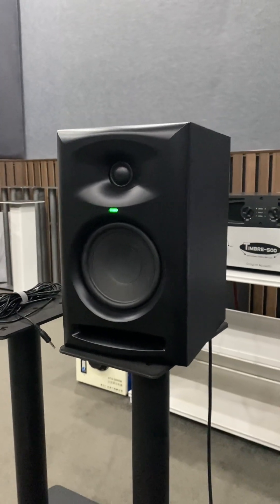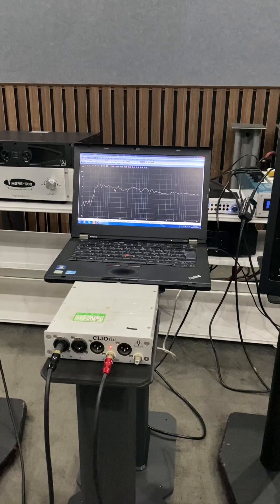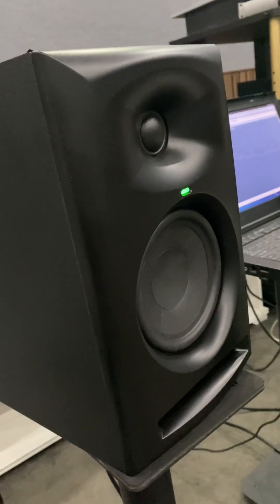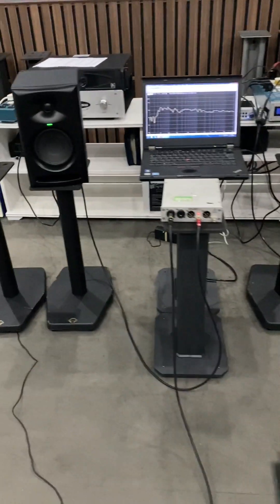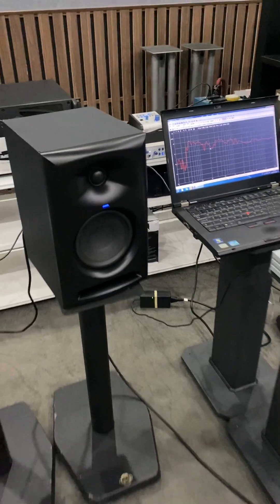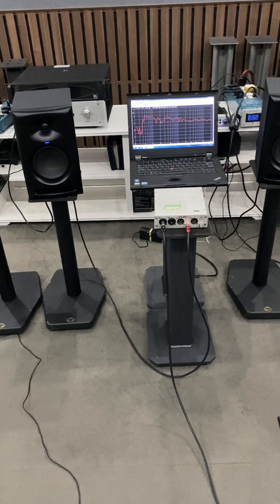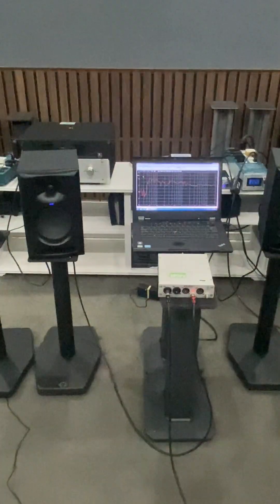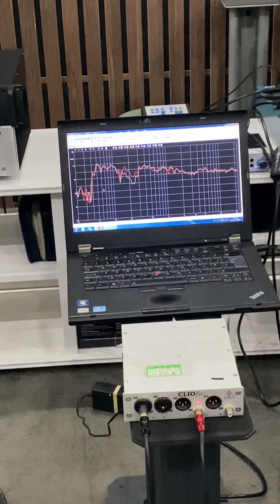Tiffany Audio Studio Monitors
At Tiffany Audio, we never stop pushing the boundaries of new technologies to deliver the best in sound innovation.

🎶 Introducing RCS – designed for consistent, accurate audio in any space, featuring built-in room correction technology that adapts to your environment for professional-grade clarity every time.

🔹 Key Features:
✅ Built-in DSP calibration for real-time room analysis
✅ Two-way active design for balanced, high-definition audio
✅ Perfect for untreated or acoustically challenging spaces

🎛️ Effortless Setup:
Simply plug in the calibration microphone, press a button, and let RCS optimize your sound—no guesswork, no hassle. Whether you're in a home studio or a professional workspace, RCS ensures your mixes translate with precision.

🔊 Experience audio as it was meant to be heard!